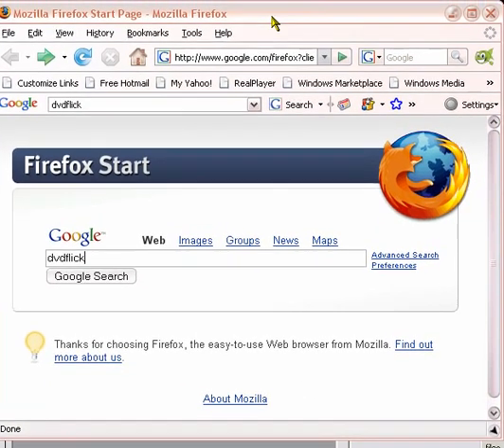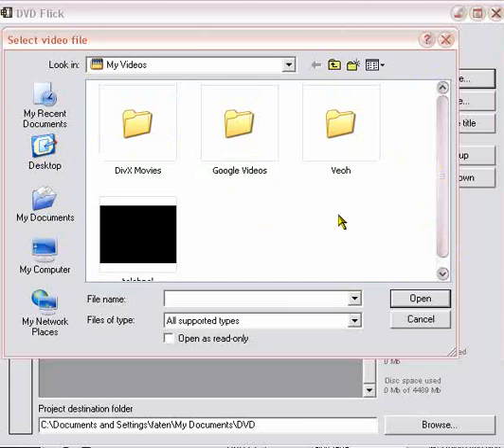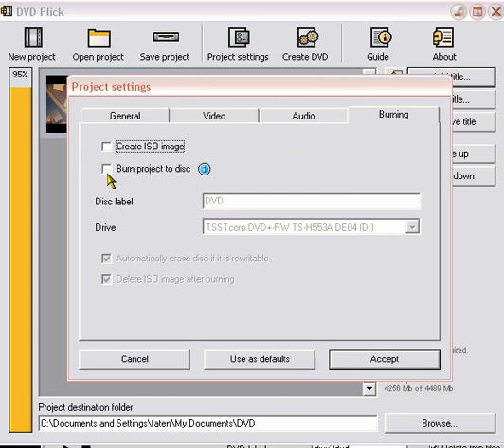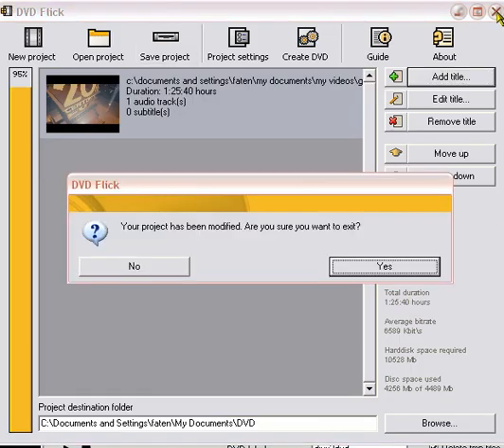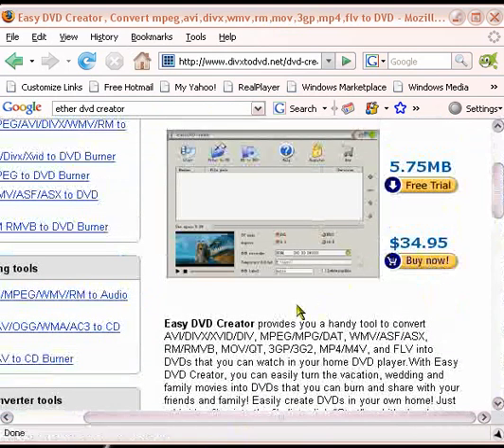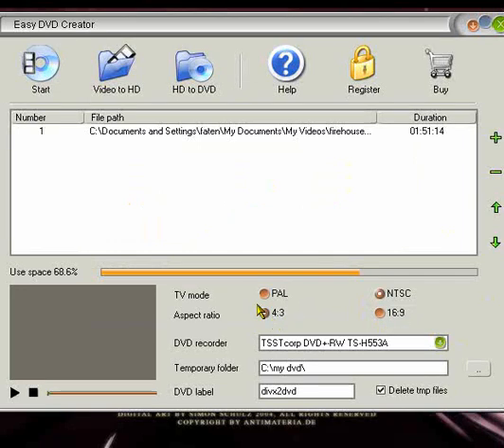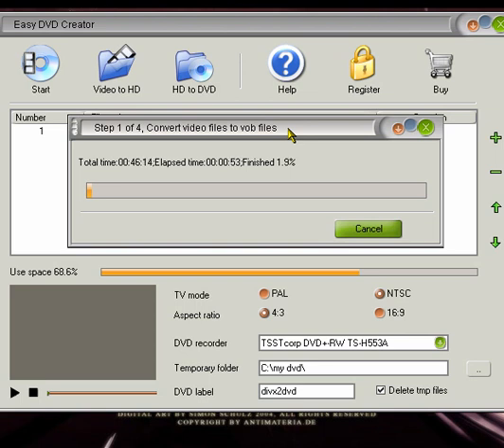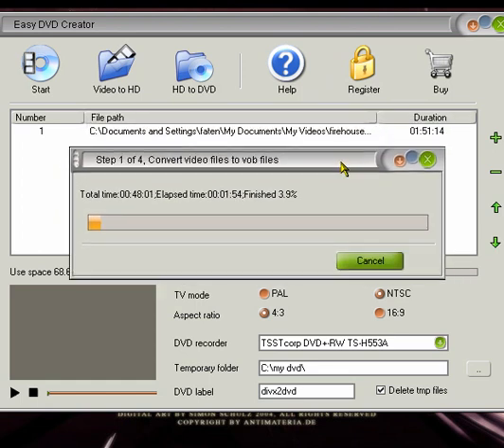Burn video file to DVD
This is a video to help you burn a video file to DVD format using a couple different programs.